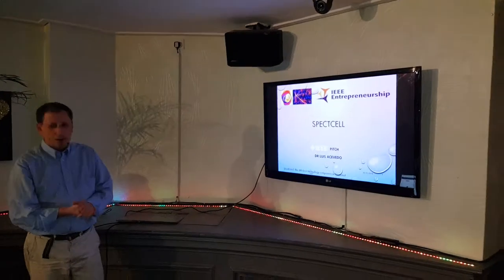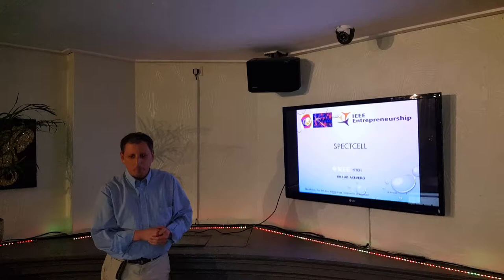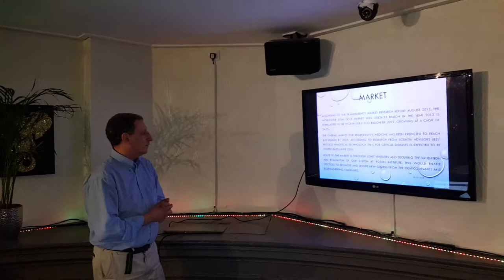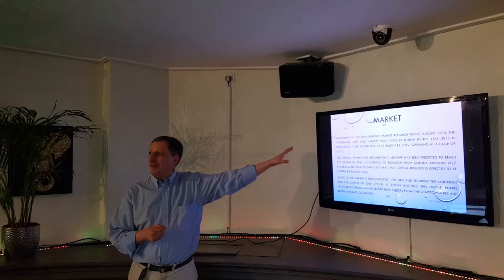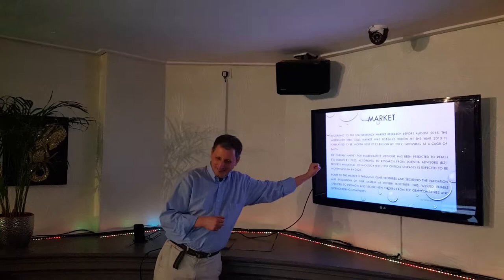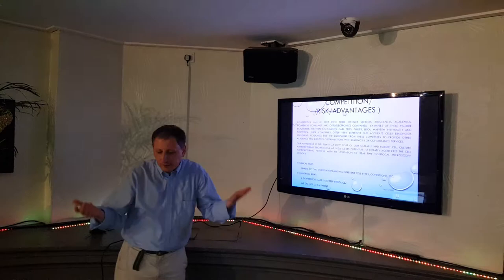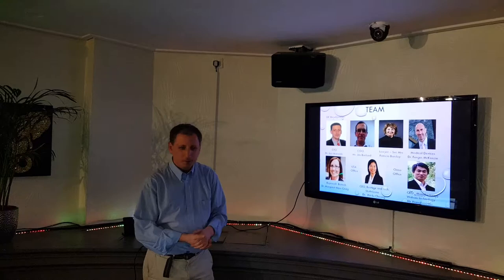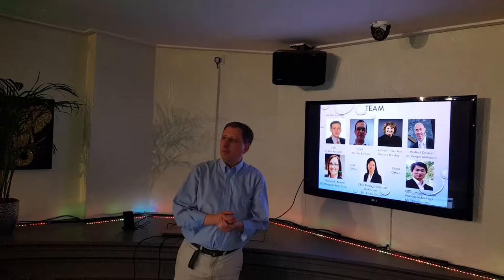Dr Luis Francisco Acevedo Hueso pitches his Startup Spectcell at the League of Entrepreneurs Meetup